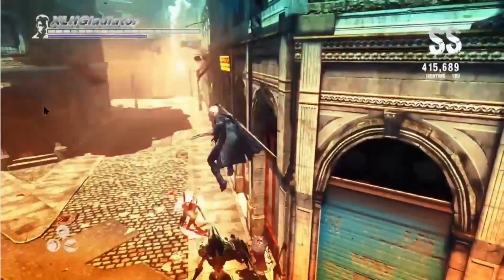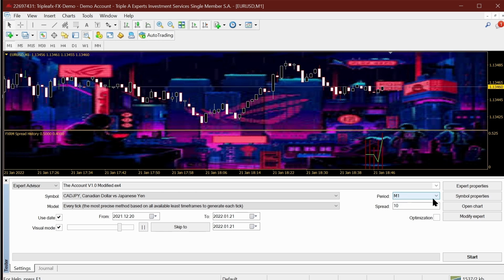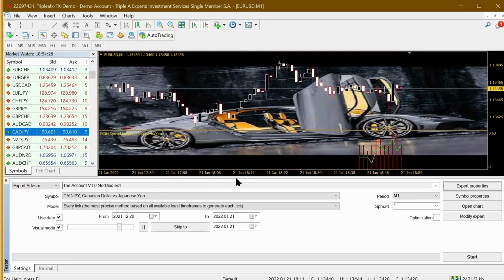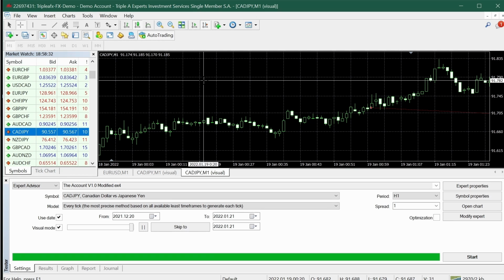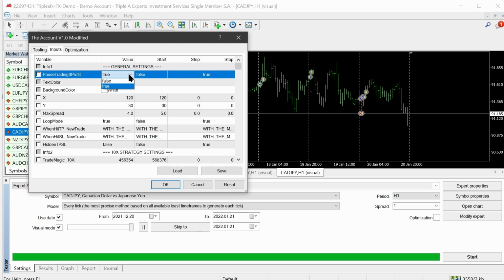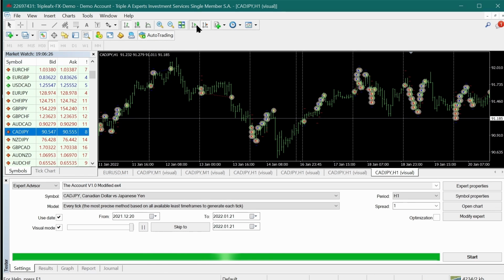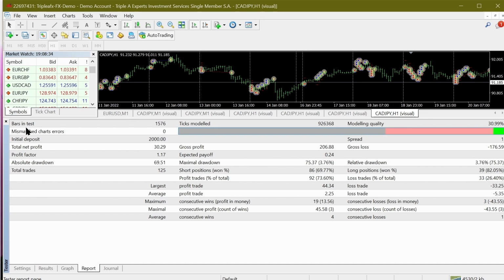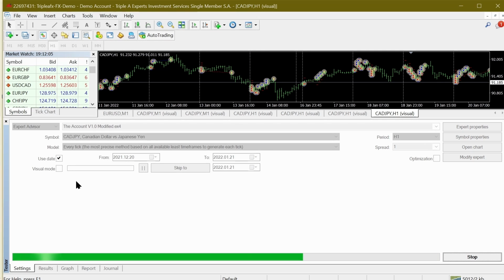FOREX: RUNNING TEST WITH AUTO TRADING SOFTWARE *The Assistant&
This Video explains how to use the Testing provided by MT4 Broker  to test your strategies.  Showing how a $300 account could make you $58 in a month.